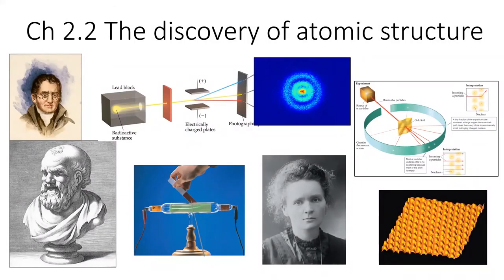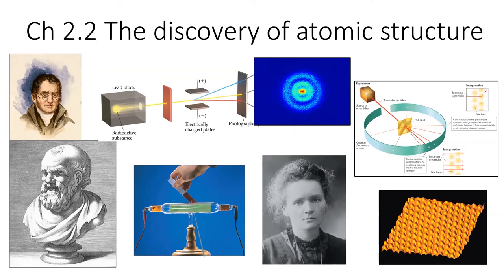2.2 The Discovery of Atomic Structure